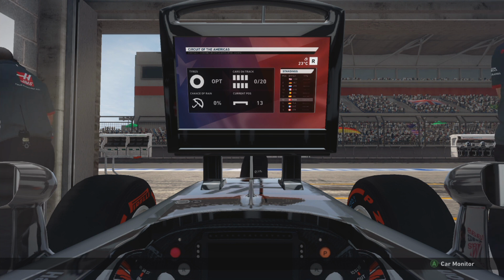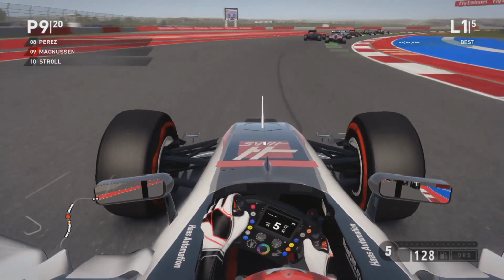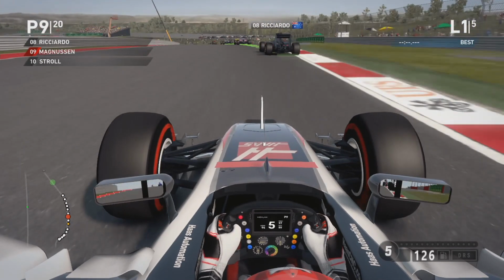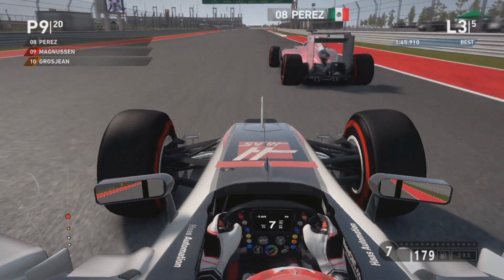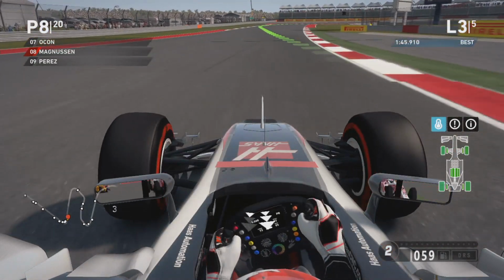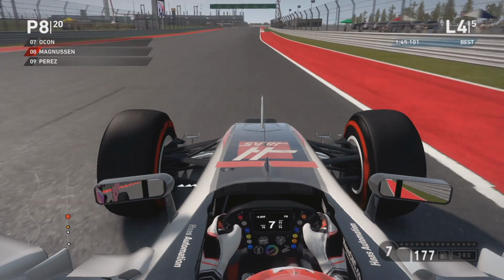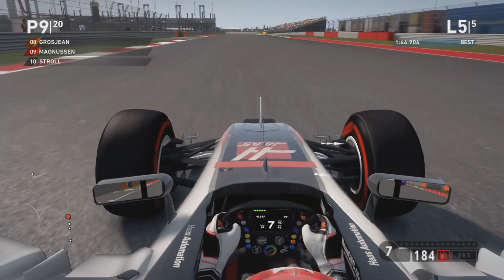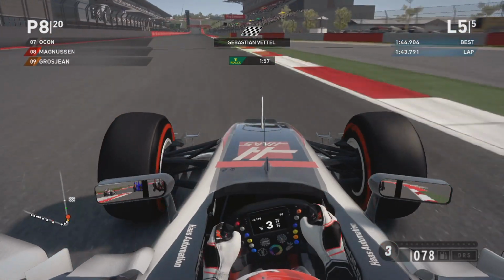USA GRAND PRIX K-MAG CHALLENGE!!!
Come and subscribe to my channel for F1 2010 (made by Codemasters) career mode, a review of my F1 Fantasy League, Previews and Reviews of Formula One 2018 Grand Prix and I Asked Twitter where I use your views to make a discussion video all about motorsport.